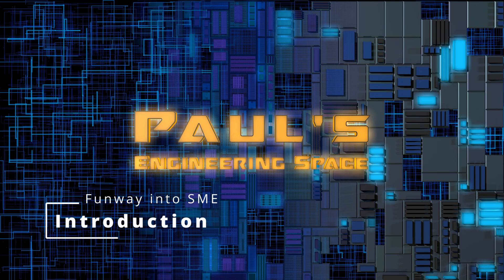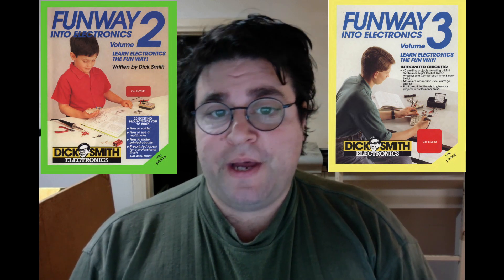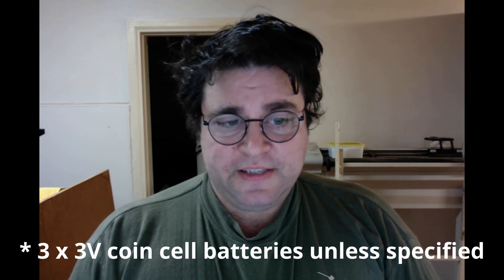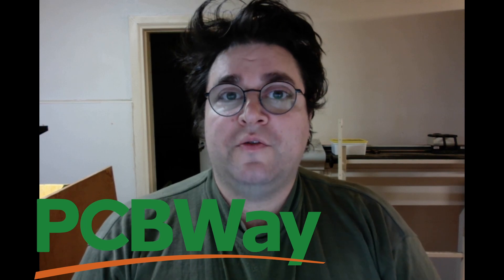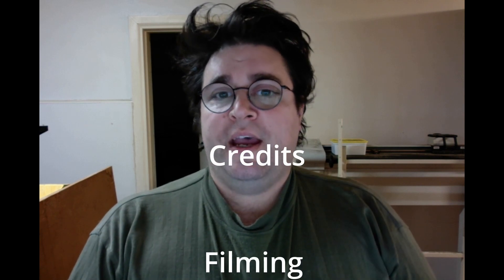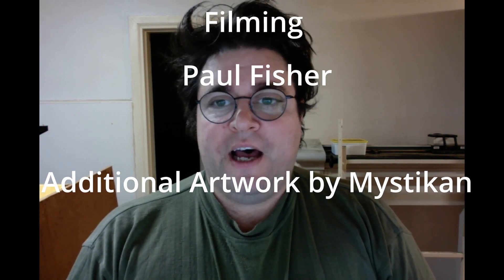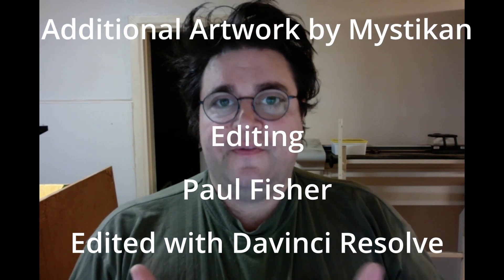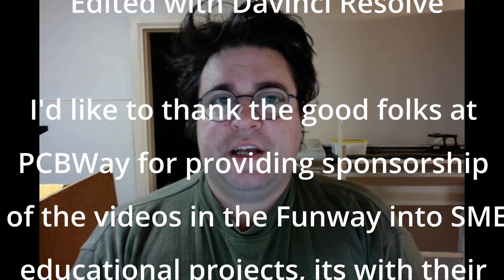Funway into SME: Introduction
I give a brief overview of my educational series "Funway into SME"

00:00 - Intro
00:07 - Funway into SME origin's
00:32 - Project Changes
01:12 - Changing from 9v to 3x3V Lithium Coin Cell
01:45 - Other reasons for Modernisation
02:29 - First projects to be Modernised
03:49 - Final Comments
04:08 - Credits